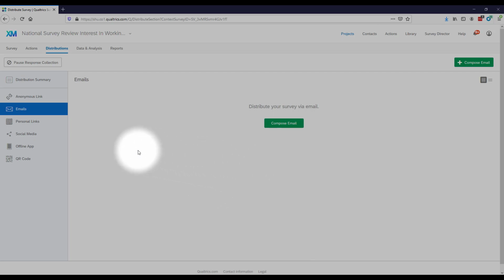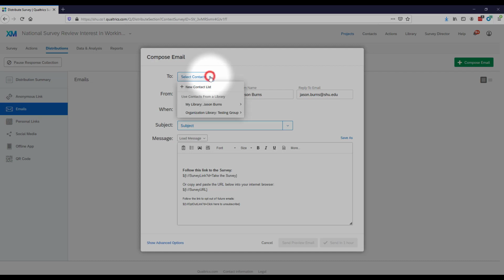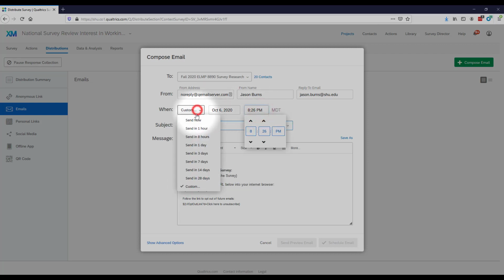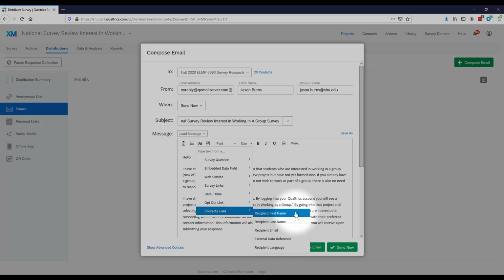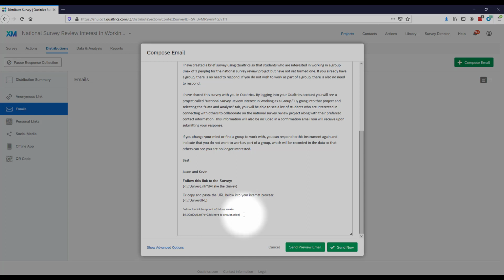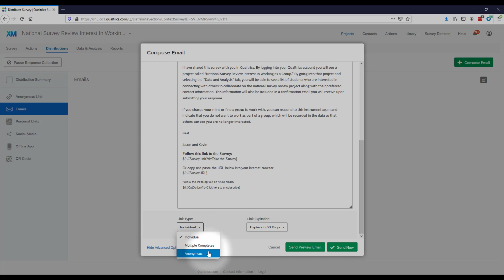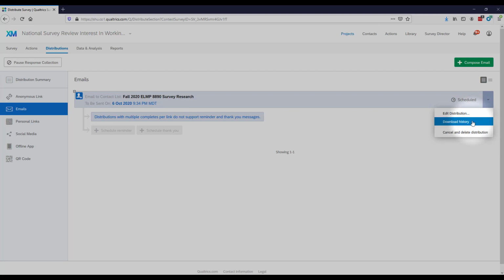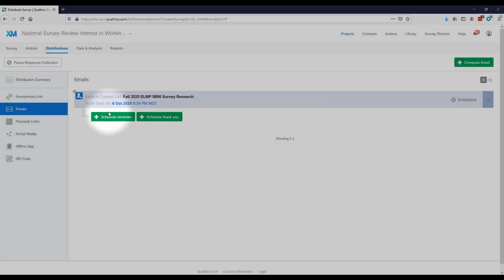Using Qualtrics Distributing A Survey Through Qualtrics